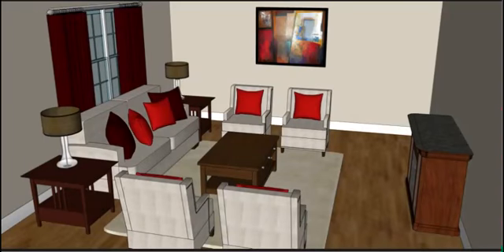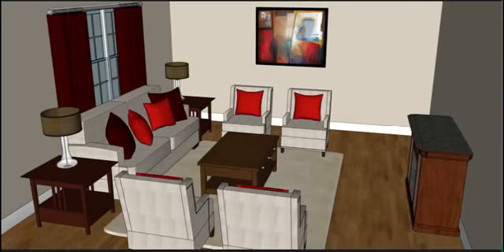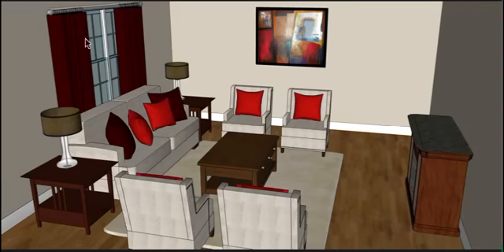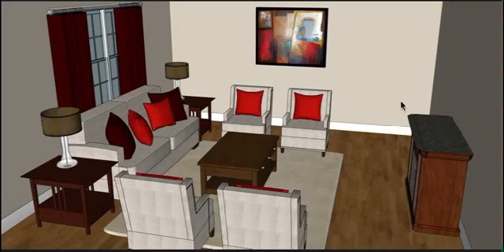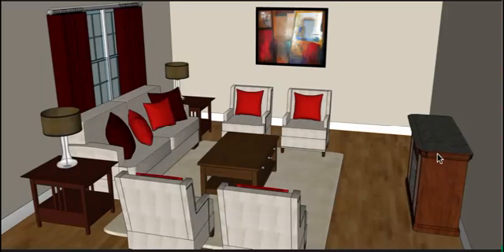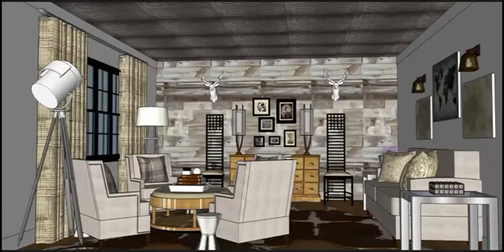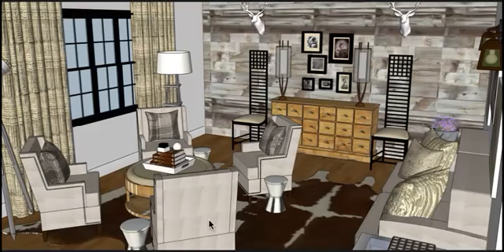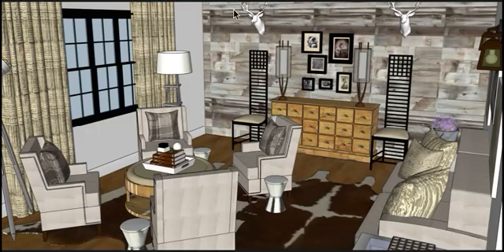Living Room Project 5: Modern Rustic Living Room: Interior Design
This is look #5 - Rustic Modern Living Room.
We've used my favourite furniture arrangement of 4 chairs arranged around a round cocktail ottoman.  The use of barnboard juxtaposed against steel elements and a tin ceiling gives that modern rustic feeling.  Modern lighting is scattered throughout to keep the space from feeling dark and cozy furnishings and throw pillows are added to make the space inviting.

The Living Room project is designed to show you 2 things:
1. The type of range that your potential interior decorator or designer should posess in their portfolio. If they cannot show you range, then you will likely get a product that is reflective of them instead of reflective of you.
2. The Living Room project is also designed to show you why you need to hire an interior decorator or designer. It takes the typical north American living room space and the typical north American living room suite of furniture and gives you 8 completely different looks.

Not all of these looks are going to be ones that you like as they are distinct styles done to show range and the ability to adjust our designs to suit the unique personalities of our clients.

We'll start by showing you the typical space that was the starting point -- it's the most common look we see in "before" rooms when entering a client's home. Then we will show you 8 designs using the same living room shell and the same living room suite (sofa and chairs) with 8 completely unique looks.

We service Southwestern Ontario from Windsor to Toronto.  Design services outside of this area may also be available.

Online interior decorating and design to anyone in the world.
In-person interior decorating and design:
CANADA:  Toronto, ON; Vancouver, ON; and Windsor, ON.
USA:  San Diego, CA; San Francisco, CA, Los Angeles, CA; and Chicago, IL.